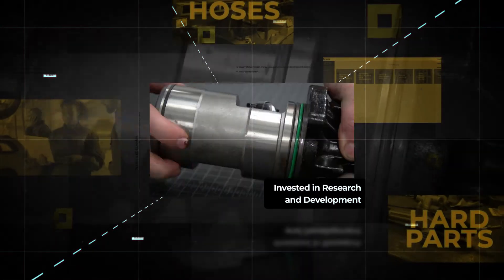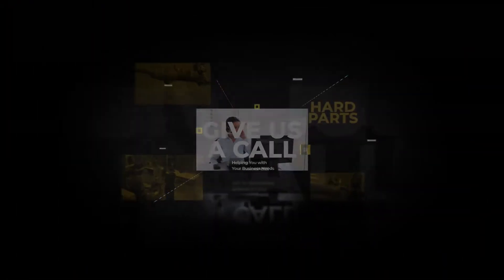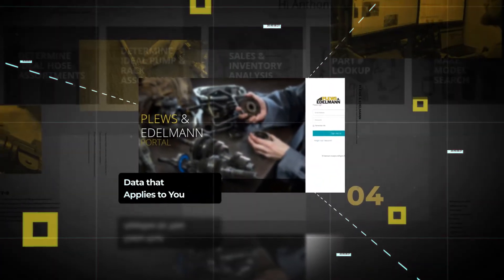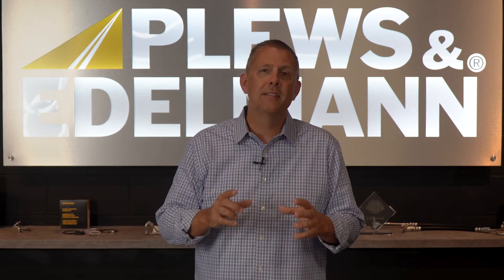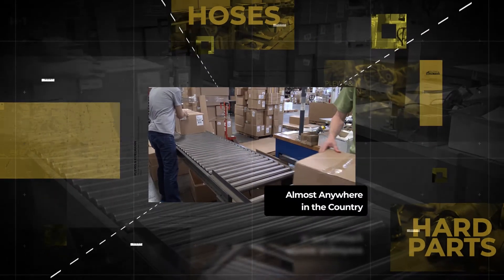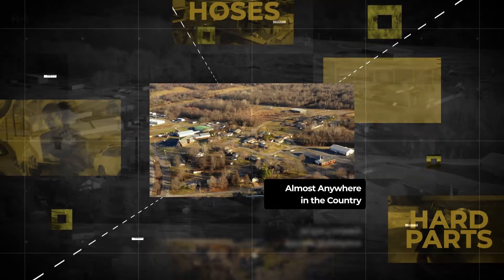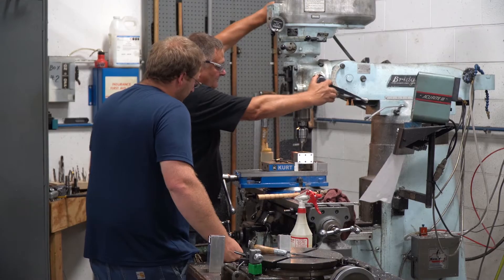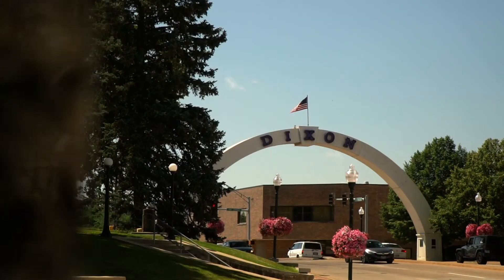Plews & Edelmann Provides a North American Supply Chain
With state-of-the-art 320,000 sq. ft. manufacturing and distribution facilities headquartered in Dixon, IL, over 91% of the Plews & Edelmann supply chain is in North America. This gives the company the ability to deliver a weighted order fill rate of over 95% over the past two years, even as the global supply chain saw unprecedented disruption.